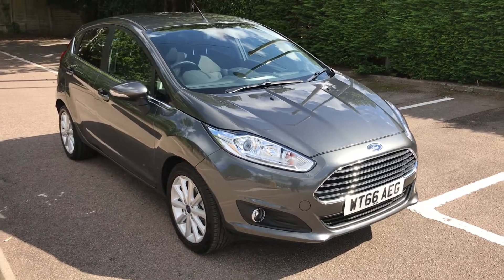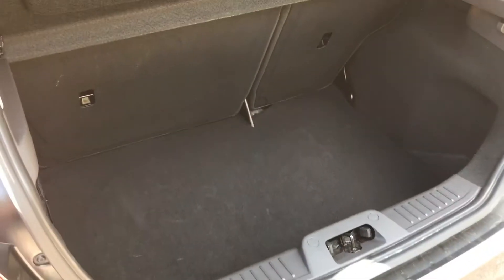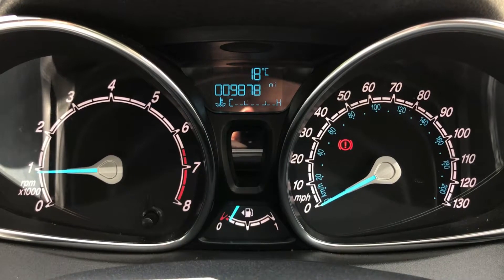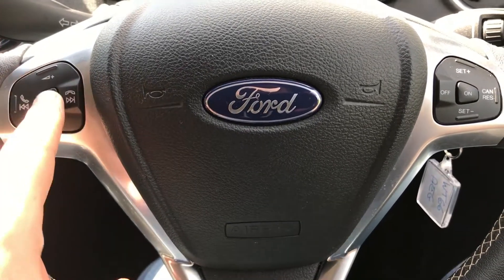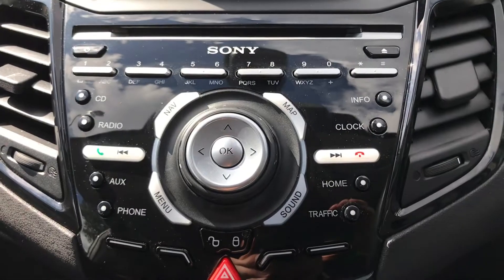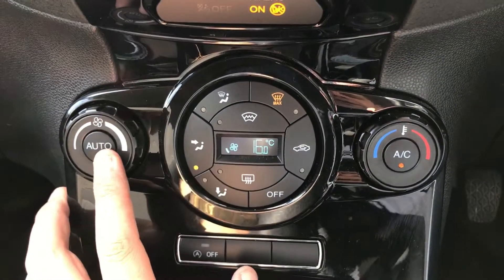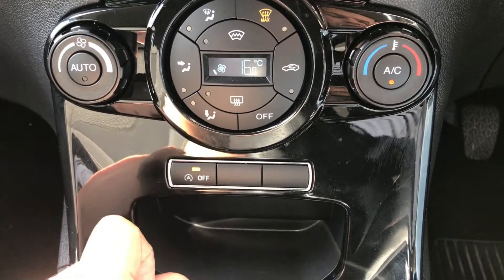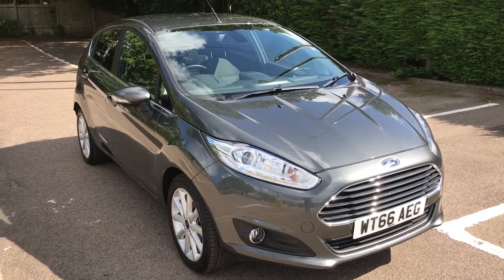Ford Fiesta WT66AEG